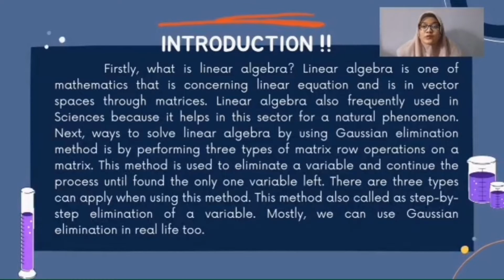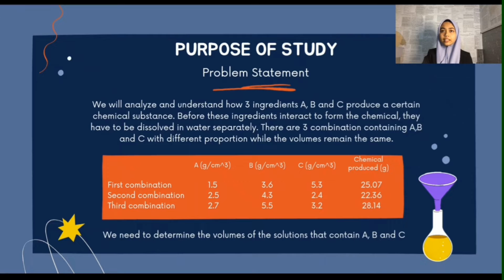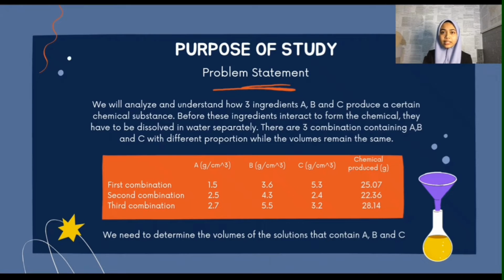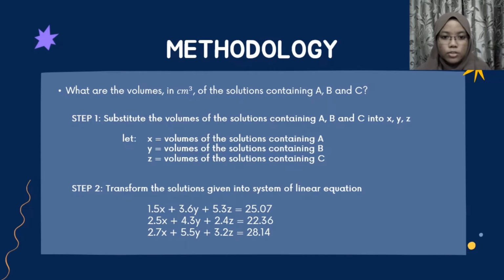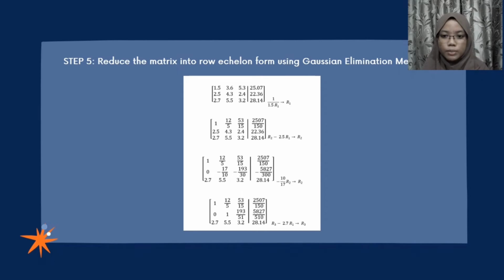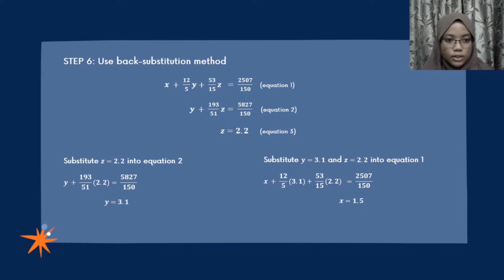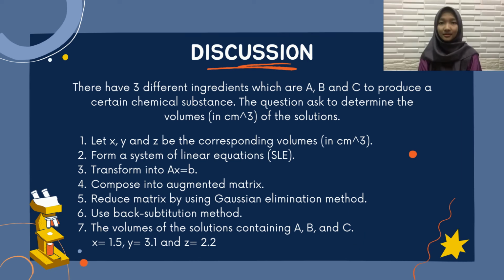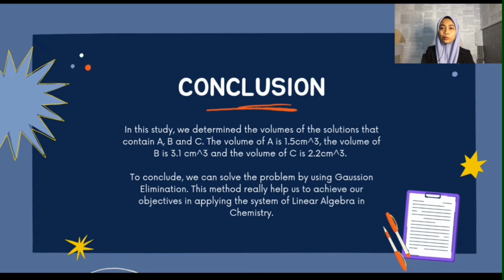Case Study MAT263: Application of Linear Algebra in Chemistry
UITM KAMPUS RAUB